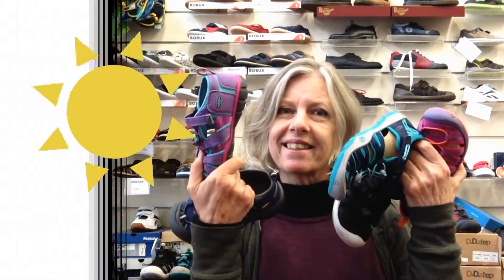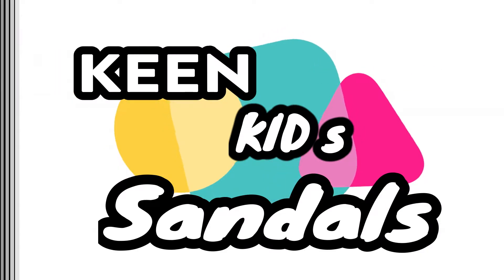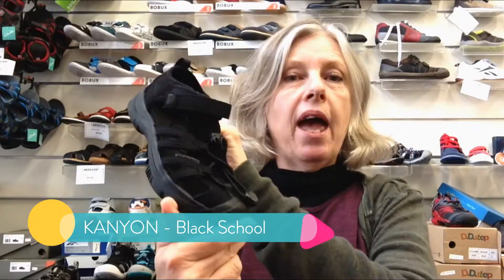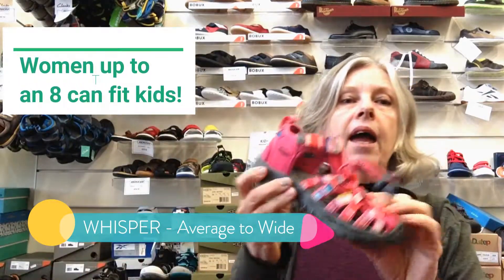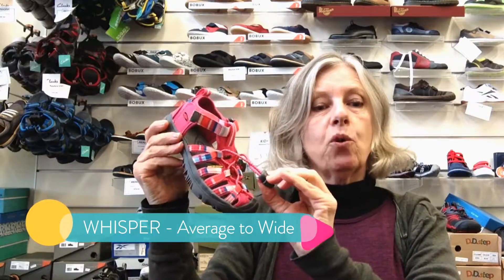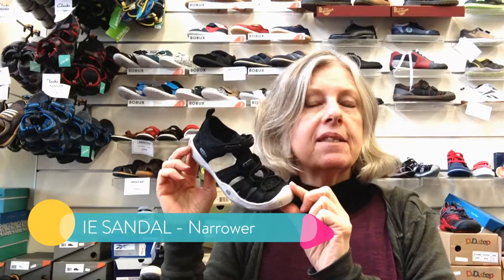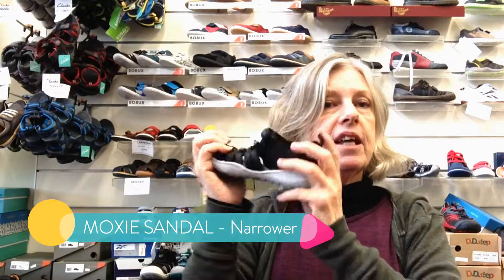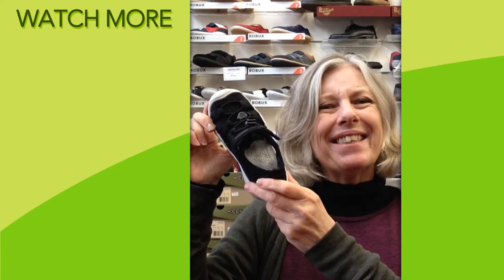👣Keen Kids Sandals Lets Look at the Summer 2017 Styles NZ 👣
🌞 👣 Lets take a look at the features of the Keen Kids Summer 2017 range in New Zealand. There's some fabulous new styles including the narrower Moxie Sandals. Yes now a child with a  narrower foot can wear KEENS
styles include:
newport h2
keen kids seacamp ii cnx
whisper
kanyon
moxie sandal
Don't forget that these keens kids water sandals, are perfect for school, playground  round the beach.